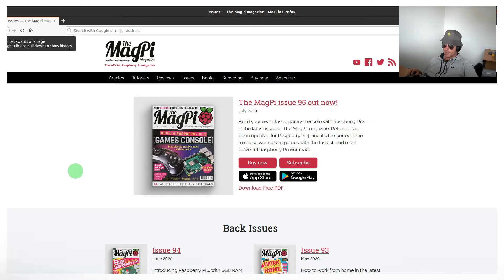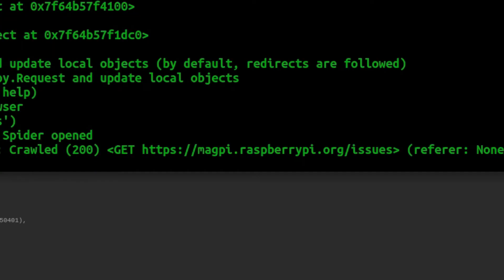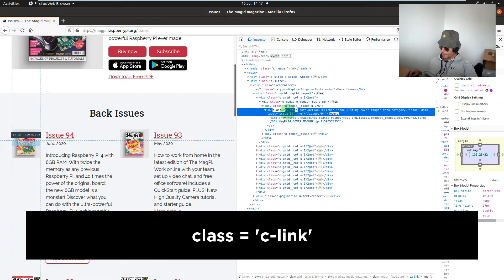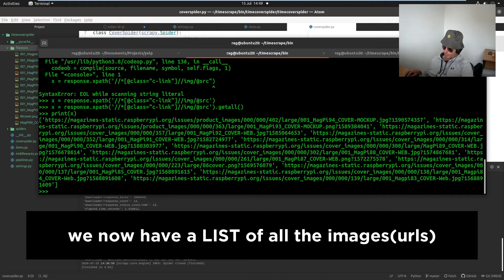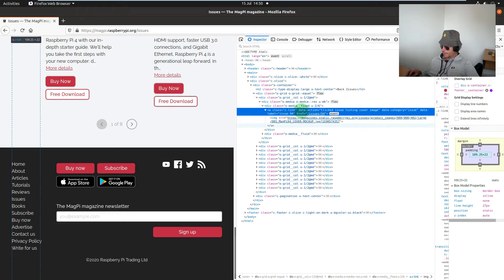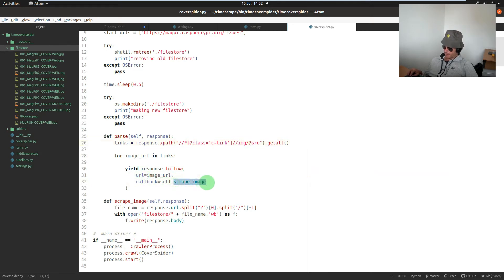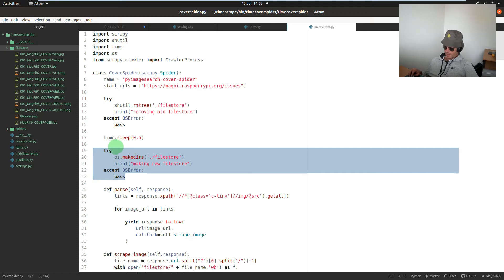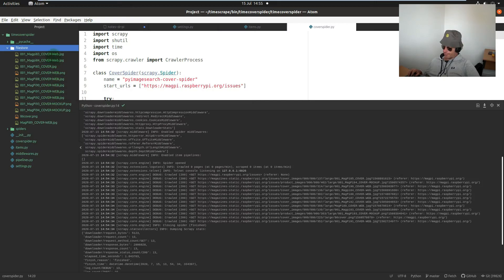Web Scraping Images | Scrapy | extracting images with a specific class name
Web Scraping images using Scrapy and saving them using "response.body" with 'wb' to write as binary to a file.  We look at how to find only images with a specific class name using an Xpath selector.

◉ x = response.xpath("//*[@class='c-link']//img/@src").getall()

I also remove a "filestore" directory each time, and make a new one.

This uses "shutil" plus there's some more Scrapy shell action for you too.

Cheers,
See you around yeah?
Dr P.